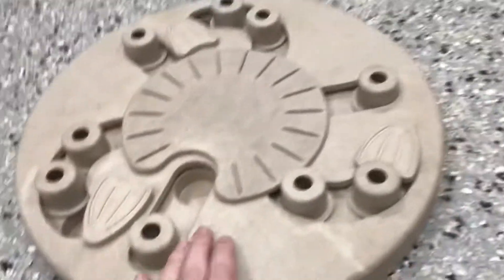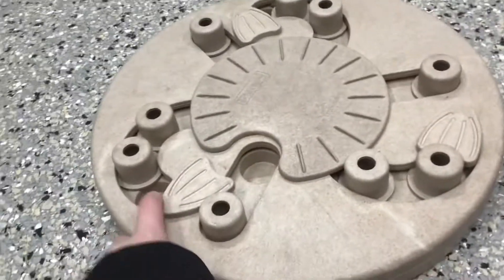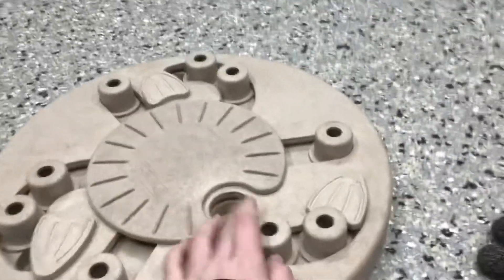What I do when I’m home alone on a Saturday night....